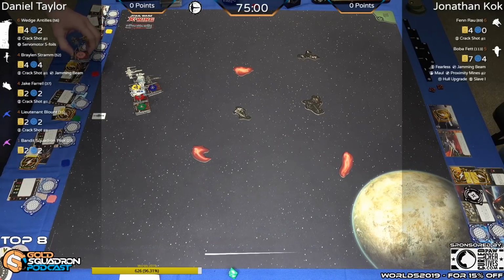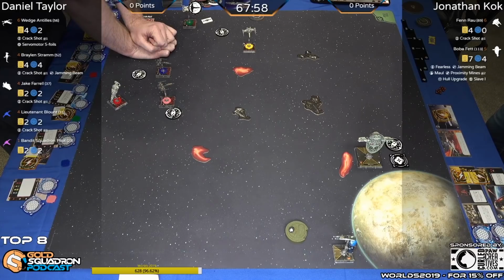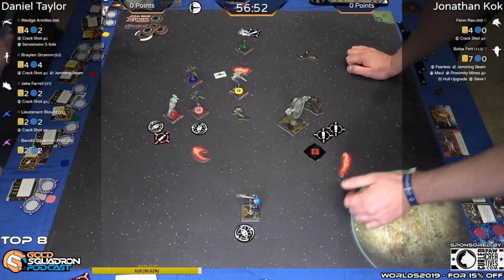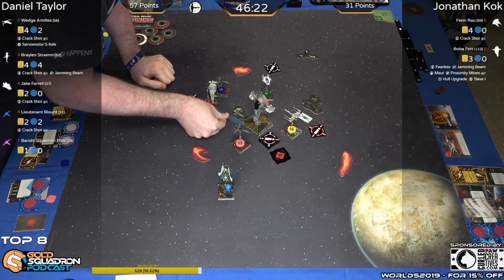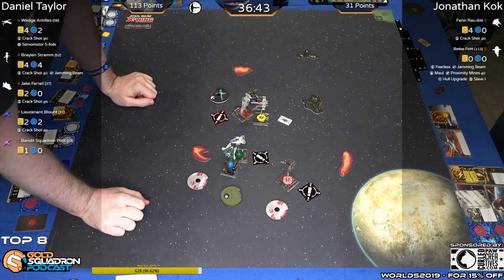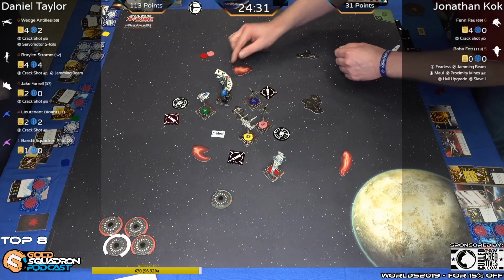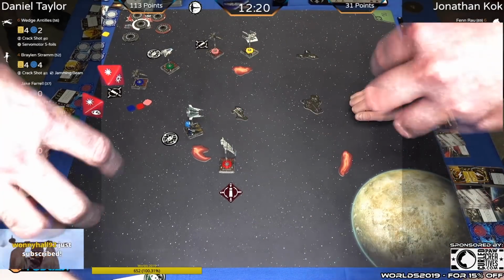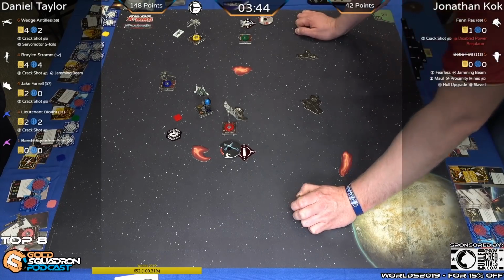Daniel Taylor and Jonathan Kok- World Championships 2019- Top 8